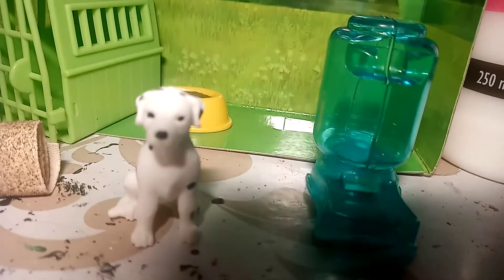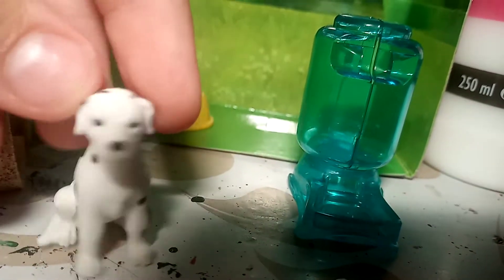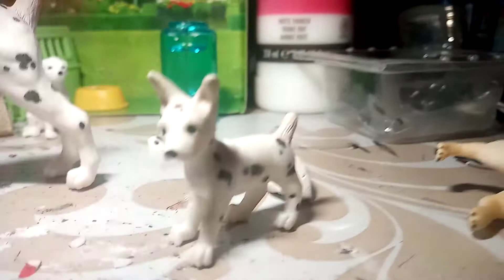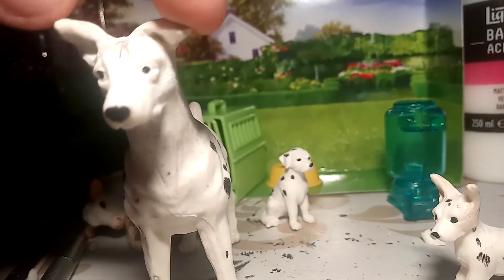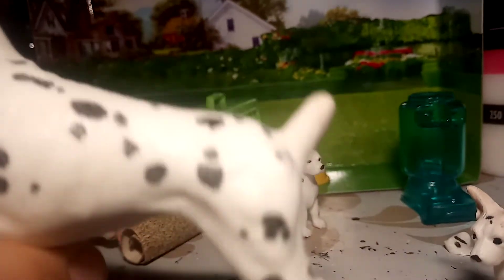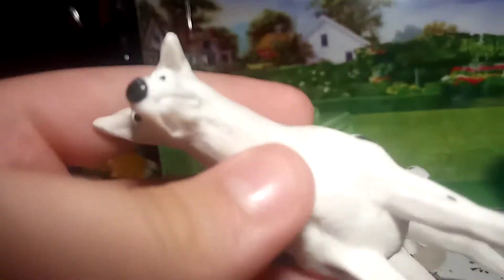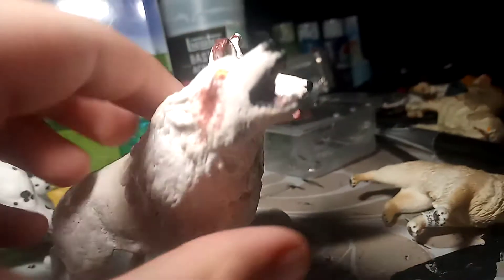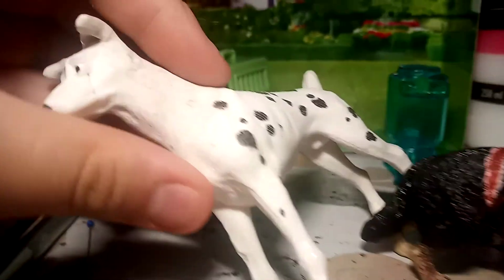finished some sculpting